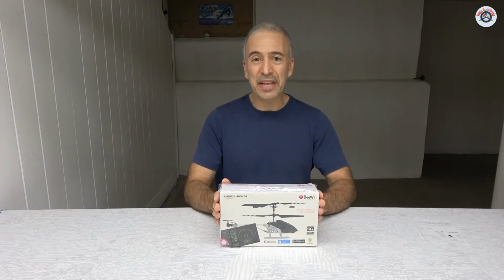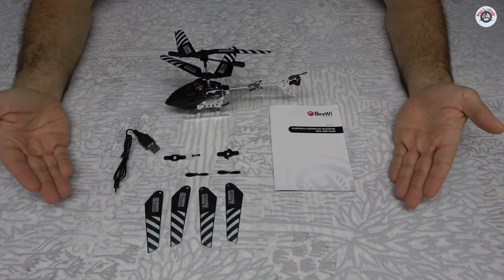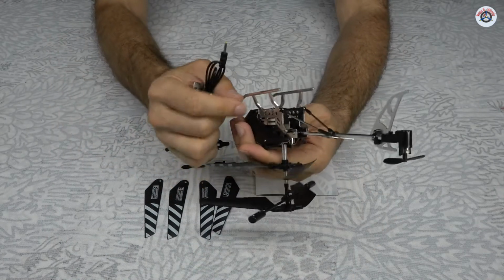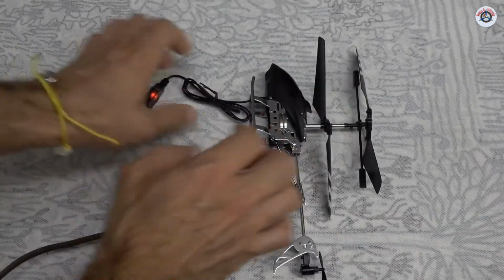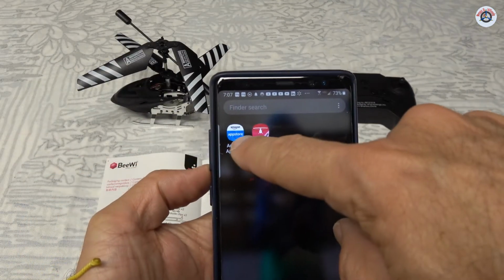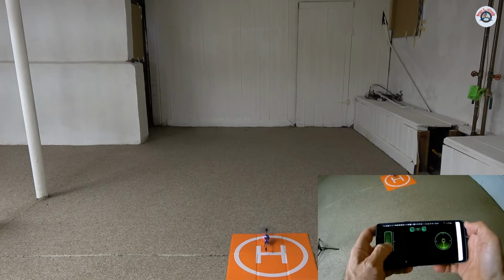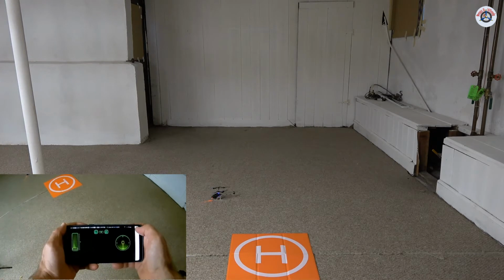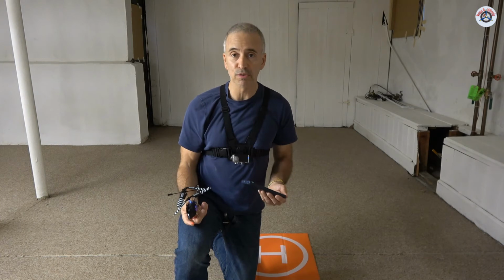RC Helicopter Review Challenge - 14 Beginner Helicopters in 14 Days: Day 5 - BeeWi Storm Bee 3CH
Just two decades ago, RC helicopters were almost unattainable due to their high cost and almost unflyable due to their inherent instability. But that all changed about 15 years ago.

The E-flite Blade CX was introduced in late 2005 as an easier-to-fly alternative to E-flite's Blade CP, also introduced in 2005. The CX is an entry level, ready-to-fly electric micro RC helicopter designed and distributed by E-flite, a division of Horizon Hobby of Champaign, Illinois, USA:

The Picoo Z, a tiny 10-gram 2-channel electric helicopter from Silverlit Toys, was released in the summer of 2006, and was an instant hit. This little heli was also sold under the brand name of Air Hogs Havoc Heli in North America:

My RC helicopter adventure started with the Air Hogs Reflex 3-channel helicopter back in 2007, which also sparked and fueled the whole electric RC aircraft obsession with me. This little electric RC heli was a present from my younger cousin Asena (whom I refer to as my little brother), so you can say that he is the cause of all this craziness today! I had so much fun with this little heli that I ended up getting a used E-flite Blade CX2 later, and the rest is history...

If you have been following our channel, you may already know that we recently completed a 10-day RC mini drone challenge. It was great fun but also very exhausting (since I have a family to support and a demanding full-time job). Well, I must be a masochist, because here we are with a bigger challenge!

On July 10th, 2021, I started a 14-day review challenge: to review one new beginner-friendly RC helicopter each day. These helicopters range from 2-channel to 6-channel models, from less than $10 to over $50 (but never more than $100).

If you like RC drones and have not tried flying RC helicopters yet, or if you are new to the RC flying hobby and would like to try out RC helicopters on a really low budget, you are in the right place! Here are the links to the previous videos in this review challenge:

On this fifth day of our challenge, I am reviewing something different. It is a 3-channel RC helicopter that does not come with a transmitter, because it is controlled by a smart phone using an app via a Bluetooth connection. As of the making of this video, you can still find it on eBay for about $15. Is it any good? You have to watch the video to find out!

Thank you very much for watching. If you found this video entertaining or useful, please give it a thumbs-up. We hope you are part of this amazing hobby, or at least considering to join, because it is so much fun and rewarding.

Stay safe and healthy! Cheers!